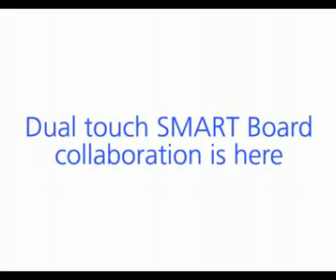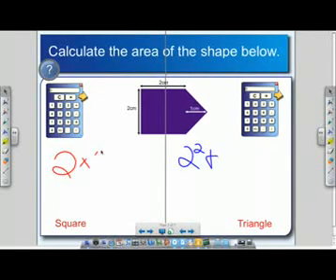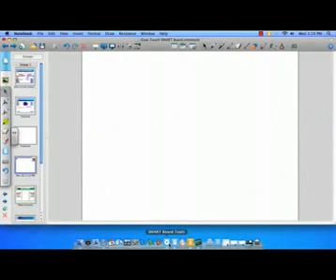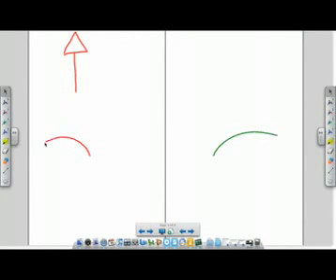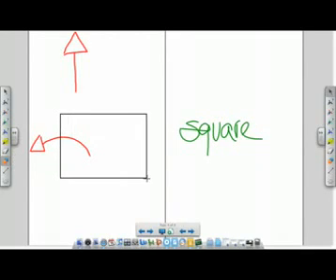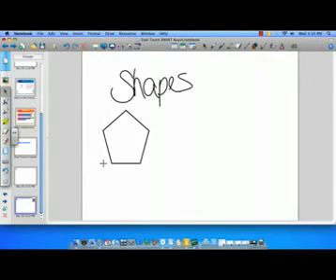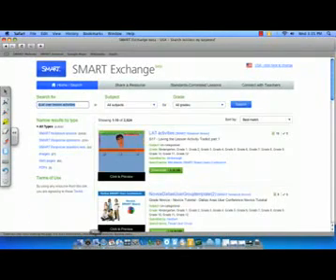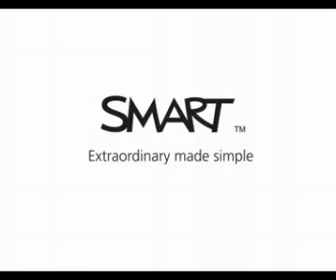SMART Board Dual touch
Put it All Together -- Together

Two can be better than one when it comes to using the SMART Board interactive whiteboard. With the new SMART Board SBD600 series, two people can work on SMART Notebook software files simultaneously, using their fingers or a pen. The press of one button in the SMART Notebook toolbar creates two separate workspaces on the board.

The SBD600 takes innovation and collaboration to new levels, enhancing both teamwork and individual instruction. Plus, the SBD600 gives more students access to the interactive whiteboard.